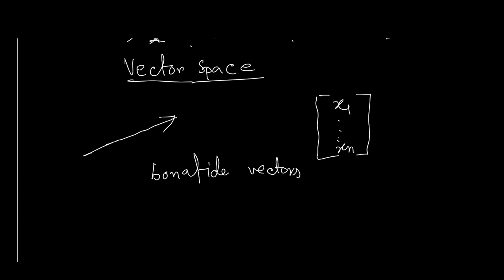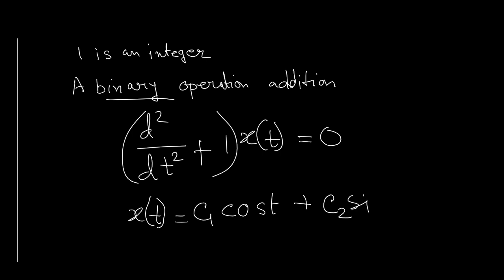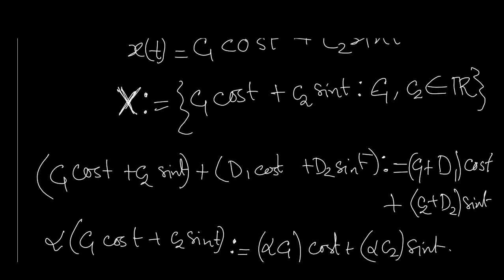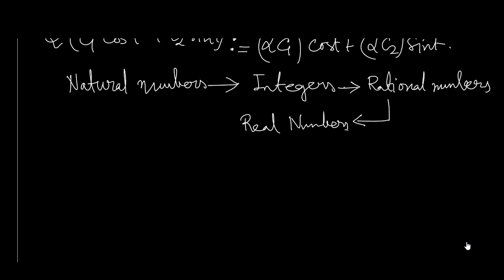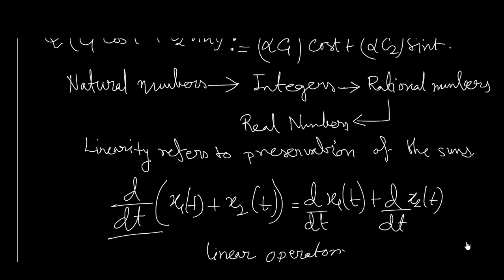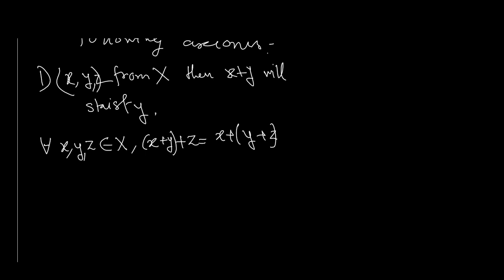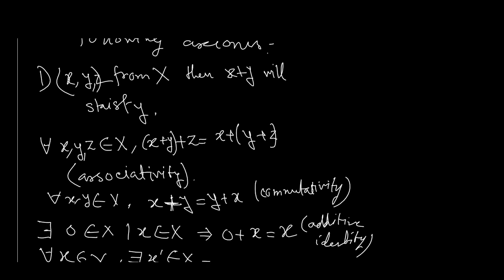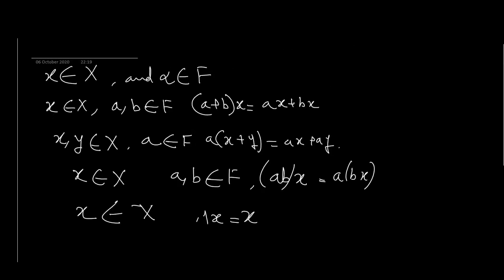NL4 [Vector Space]